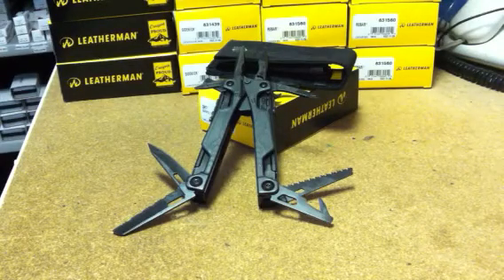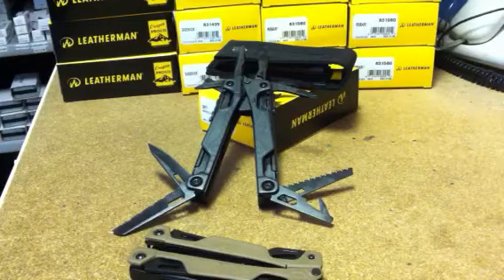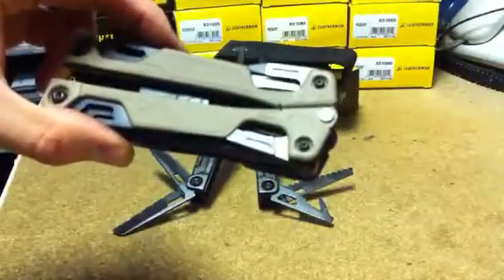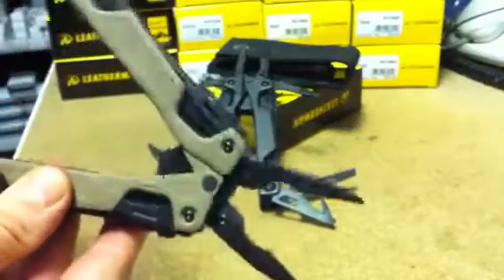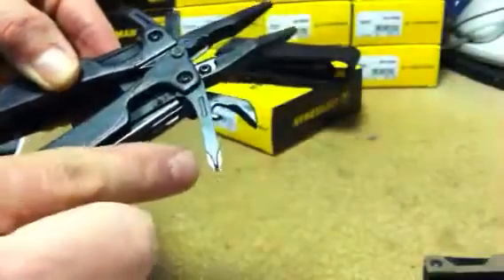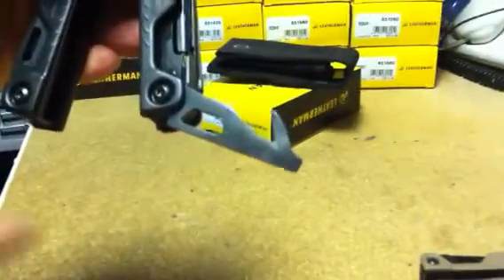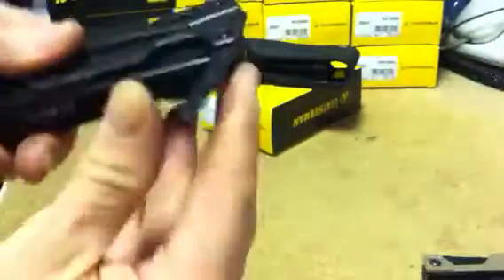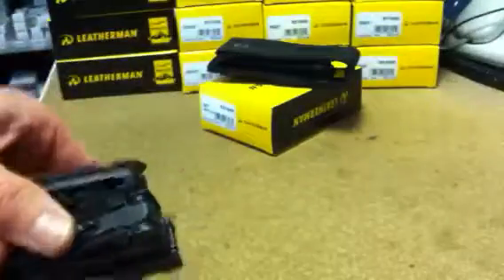Leatherman OHT One Handed Tool review - BHIP Ltd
Leatherman OHT - One Handed Tool - review and demonstation from BHIP Ltd

If you would like to buy this Leatherman OHT online - please